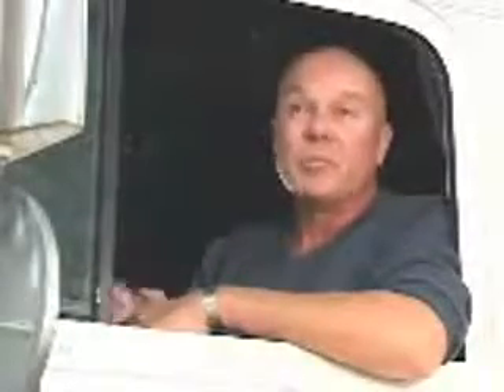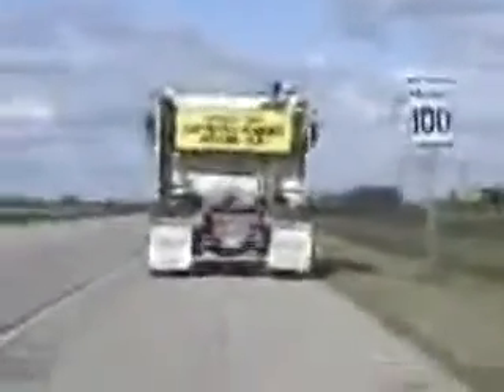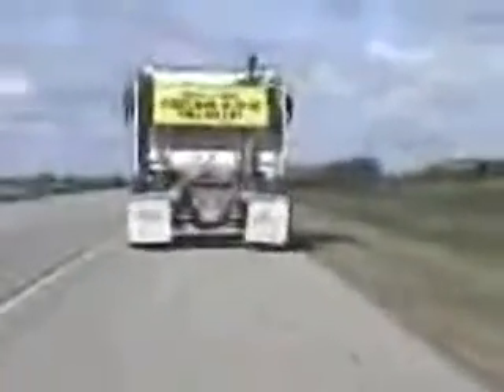H2 N-Gen|Hydrogen Generator and Delivery System.mov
Video about Hydrogen Generation and Delivery system H2 N-Gen.